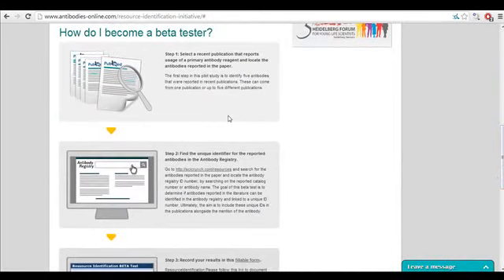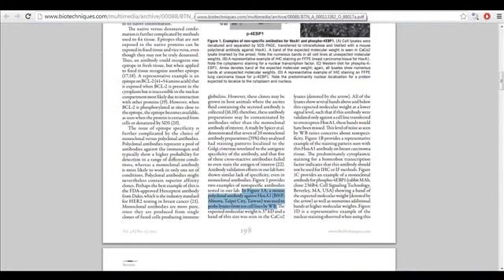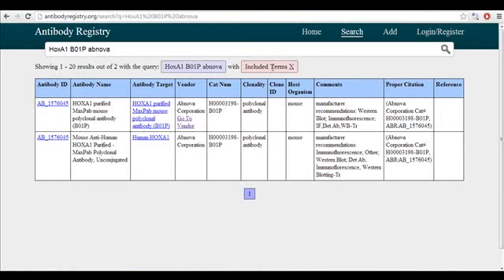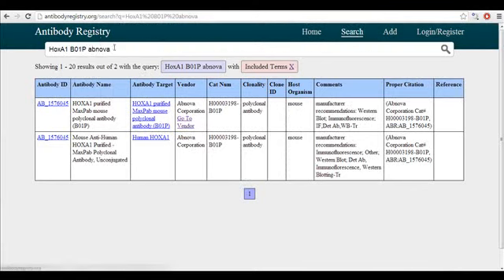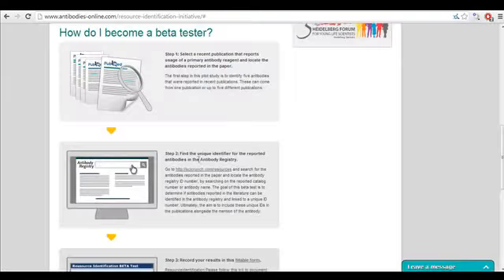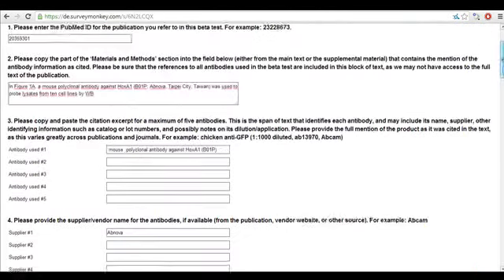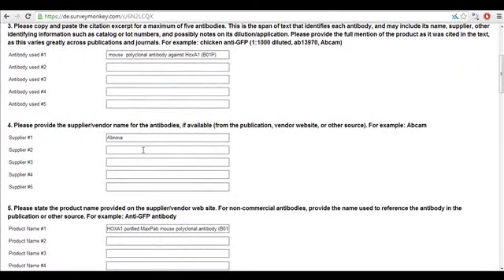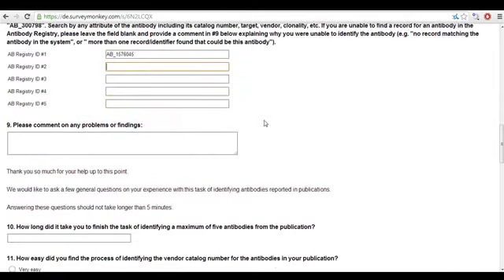Tutorial: Resource Identification Initiative - antibodies-online.com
Have you had to search through numerous publications to find the original reference to the antibody?

The Resource Identification Initiative aims to improve identification of antibodies in the methods sections of recently published papers.